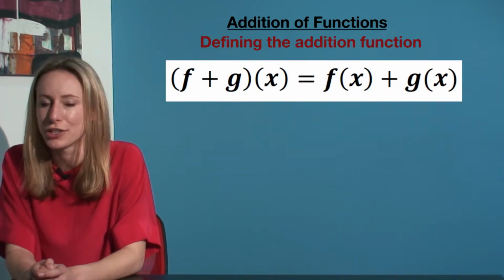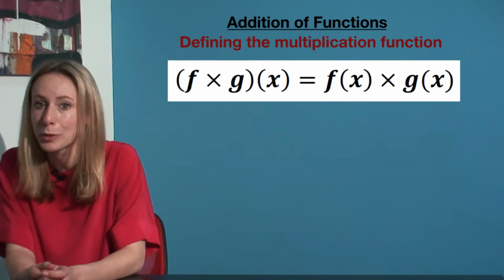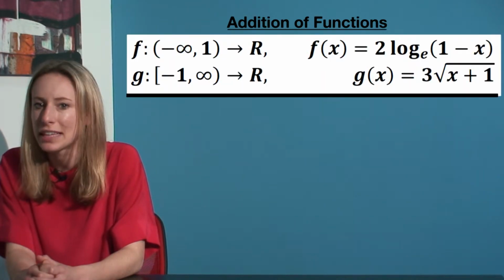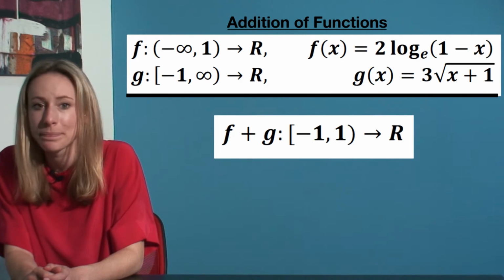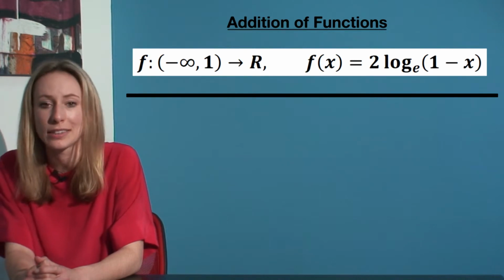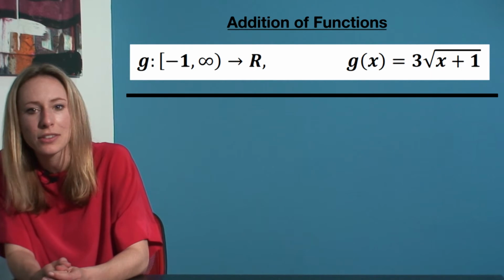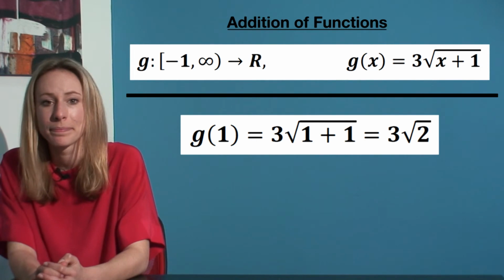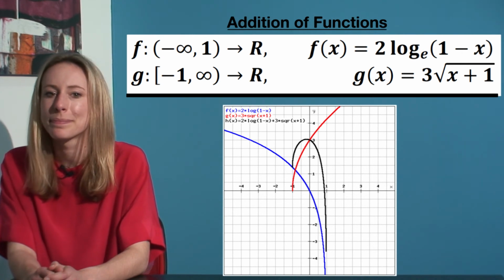VCE Methods - Addition of Functions (Functions & Graphs)